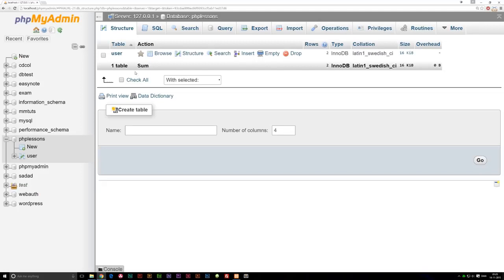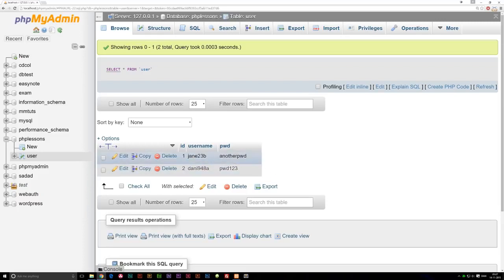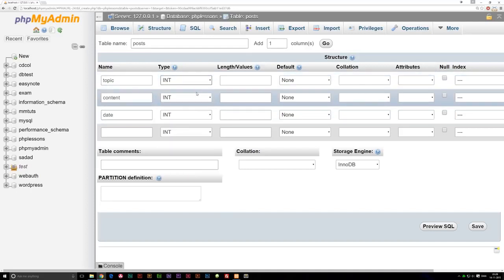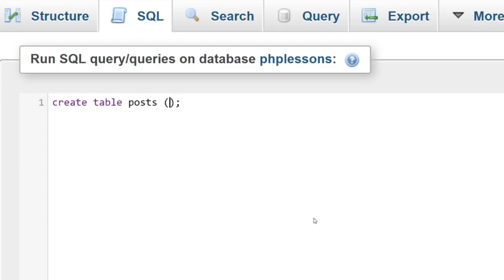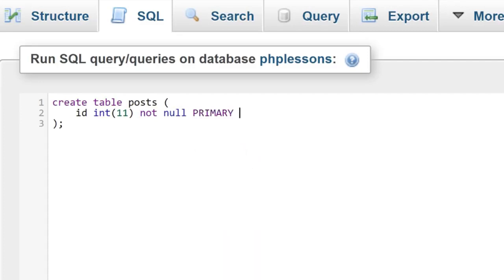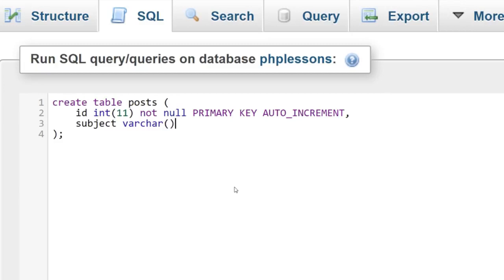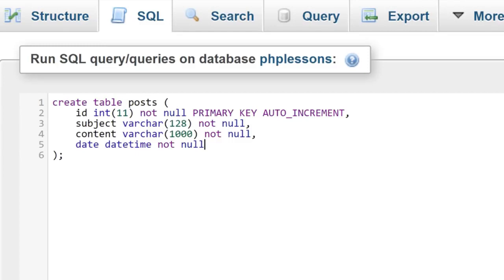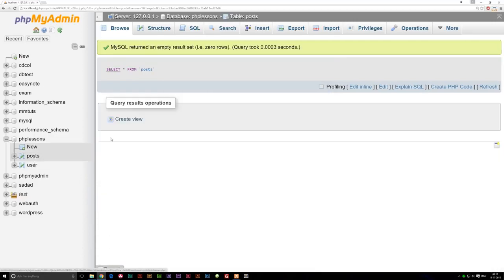30 Create a MySQL Table in Database PHP Tutorial Learn PHP Programming PHP for Beginners